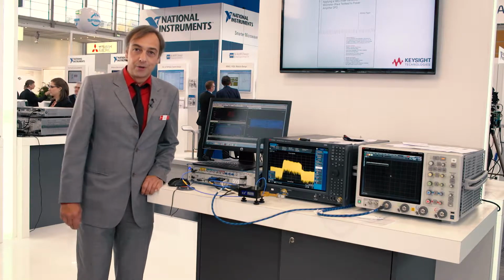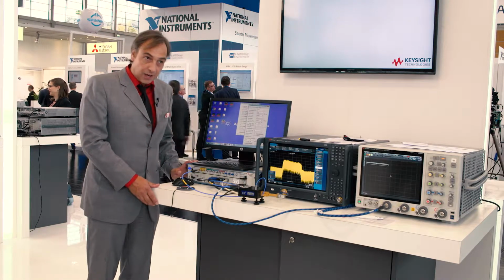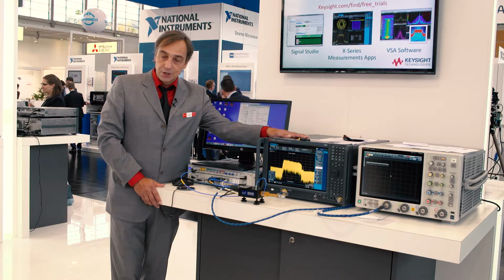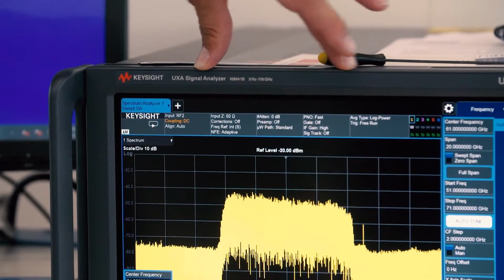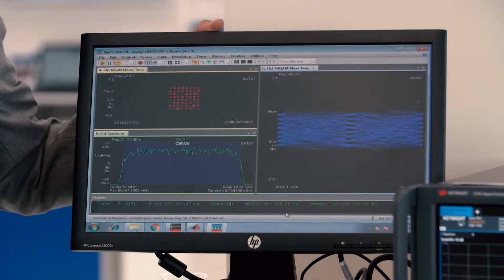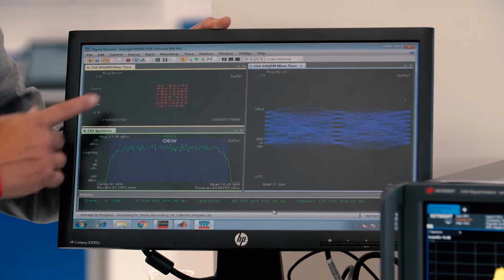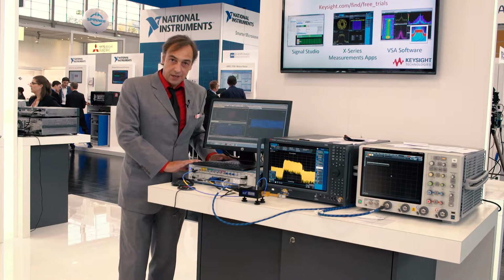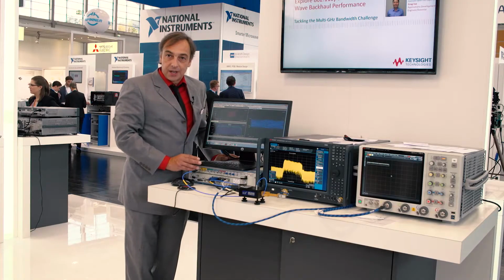EuMW 2017 Demo: Explore 802.11ay and Millimeter Wave Backhaul Performance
5G is enabled by improvements to existing radio access technologies and new waveforms, and also by disruptive new millimeter wave bands and technologies.  These deliver high data throughput in applications such as 5G, 802.11ad, 802.11ay, wireless backhaul, and direct access.  Keysight’s latest wideband millimeter-wave testbeds use new software applications, high performance digital technology, and compact millimeter-wave converters to generate and analyze high quality, multi-GHz bandwidth test signals in the E, V, and W bands up to 110 GHz.  Explore this new spectrum with confidence using “over-the-air” and connectorized measurement testbeds, that are configured in banded or single-sweep systems to meet any requirement.